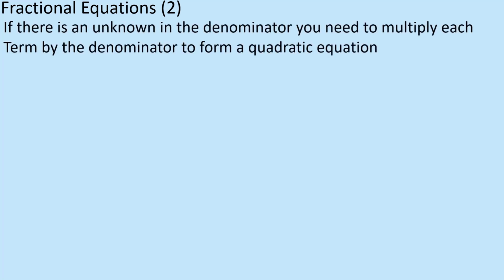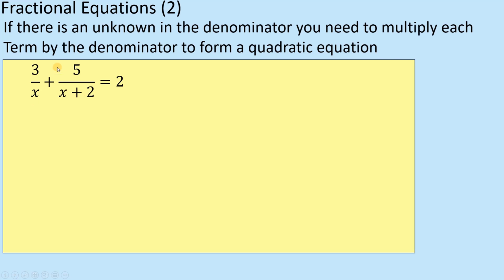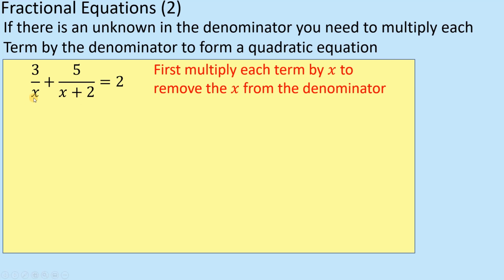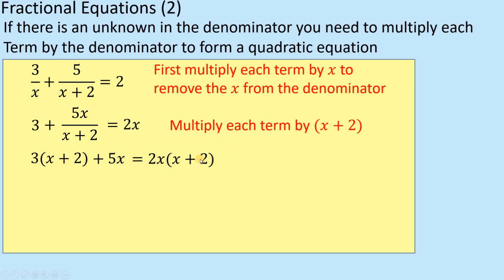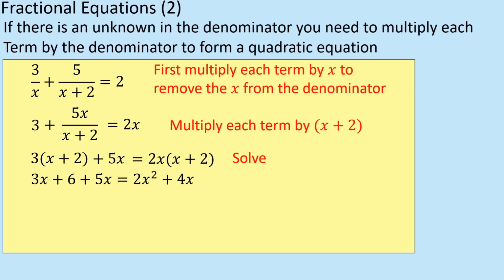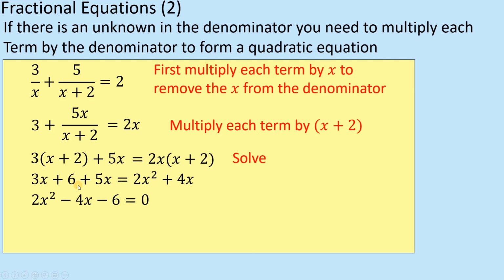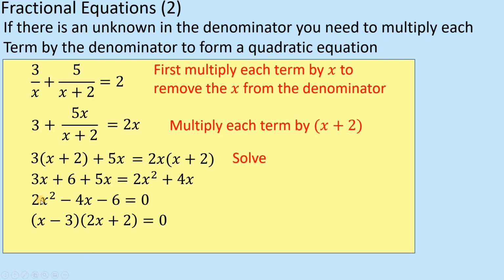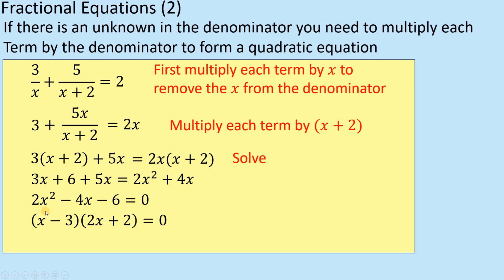Solving fractional algebraic equations which turn into quadratic equations - GCSE Maths lesson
How to solve fractional algebraic equations (Part 2) - that turn into quadratic equations.

Learn the techniques required to solve quadratic fractional equations which result in solving quadratic equations for Higher GCSE Maths. (2 of 2 videos on this topic)